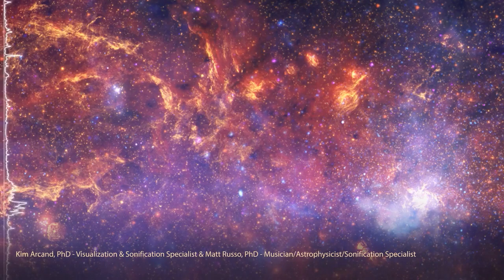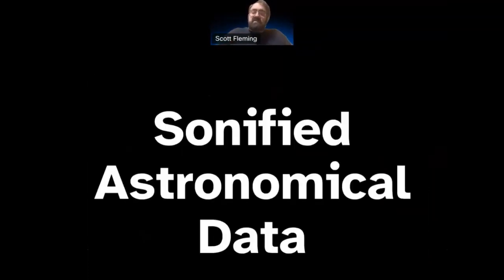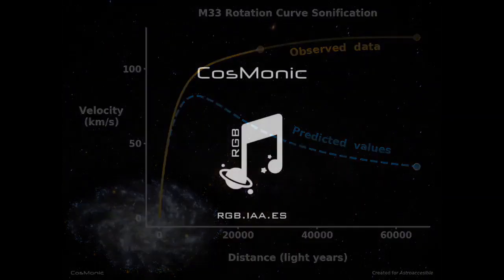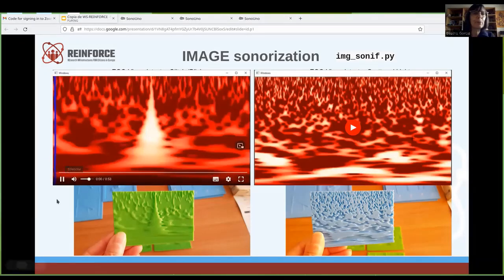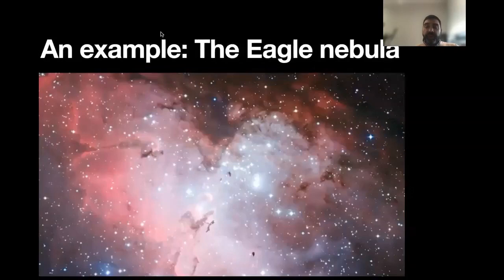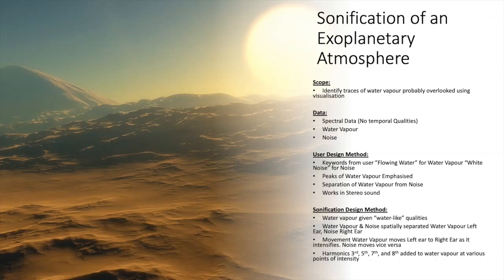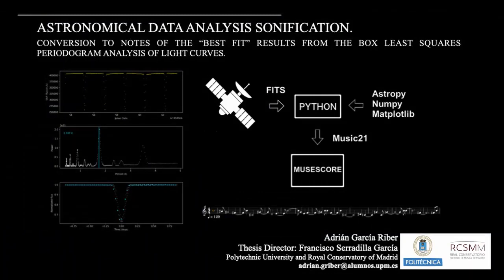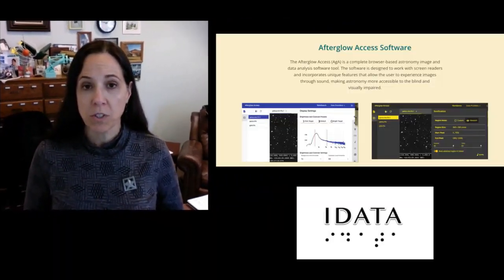Sonification: a tool for research, outreach and inclusion (Segment 1: Project showcase)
Sonification is the use of non-verbal sound to interpret, analyse, and communicate data. By exploring different ways to interpret and communicate data we open doorways to new discoveries and a more inclusive future. Artists, educators, science communicators, researchers and accessibility specialists are engaged in sonification in diverse ways. This video showcases a wide range of sonification projects in space sciences, all with the aim to make space sciences more accessible and inclusive through sounds. Subtitles are included in the video.

This is segment 1 of the “Sonification: a tool for research, outreach and inclusion” online event held in November 2022. This event is part of the UNOOSA Space for Persons with Disabilities project. Click on the following links to learn more.

Chapters:

0:00 Introduction

0:36 A universe of sound - turning astronomical data into soundscape, Kimberly Arcand, NASA Chandra X-ray Observatory

9:43 Audio Universe - the first feature-length blind-accessible planetarium show, Christopher Harrison, Newcastle University

14:10 Astronify - a python package for sonifying astronomical data - turning telescope observations into sound, Scott Fleming, Space Telescope Science Institute

24:21 Accessible astronomy image analysis for the blind via sonification: IDATA and the Afterglow Access Software, Timothy Spuck, Associated Universities Inc

30:36 CosMonic sonification project, Ruben Garcia-Benito, IAA-CSIC (Spain)

40:18 Sonification - increasing the senses, increasing inclusion: sonoUno, Beatriz Garcia, Universidad Tecnol´ogica Nacional, Argentina

51:40 Astroaccessible - using sounds to make astronomy more inclusive, Enrique Pérez Montero, Instituto de Astrofísica de Andalucía

1:03:16 SYSTEM Sounds - letting the music of the cosmos be heard, Matt Russo, University of Toronto

1:08:29 Listening to the magnetosphere, Martin Archer, Imperial College London

1:14:16 User centered methods & skeuomormorphism in sonification design for astronomy, Michael Quinton, Sound Designer and Researcher, Edinburgh Napier University

1:24:52 A sonification of the zCOSMOS galaxy dataset, Giorgio Presti, Laboratorio di Informatica Musicale, INAF

1:34:05 Sonification of estellar libraries and catalogs, Adrian Garcia Riber, Polytechnic University, Royal Conservatory of Madrid

1:39:58 Sounds of Space - an art-science collaboration, Nigel Meredith, British Antarctic Survey

1:50:04 Sonification World Chat and other resources, Kate Meredith, GLAS Education

Image credits
Butterfly nebula. Credit: Alan Pham, Astrobin
Infrared View of NGC 346 (Hubble). Credit: NASA, ESA, Antonella Nota (STScI, ESA)